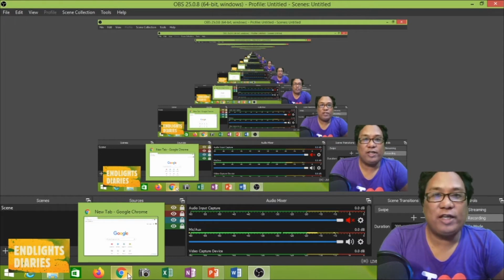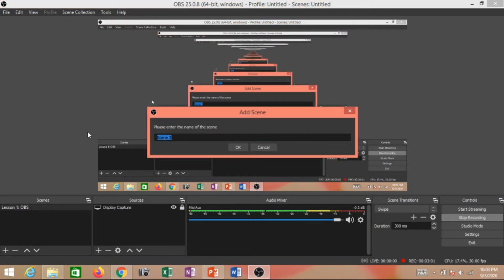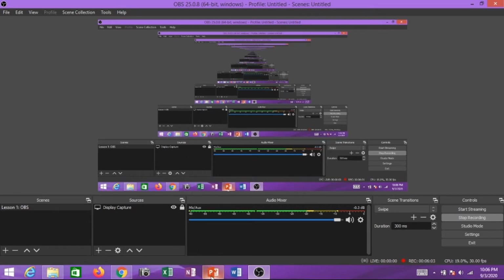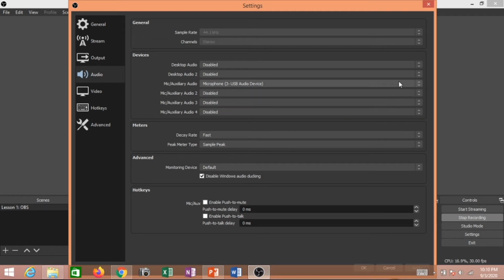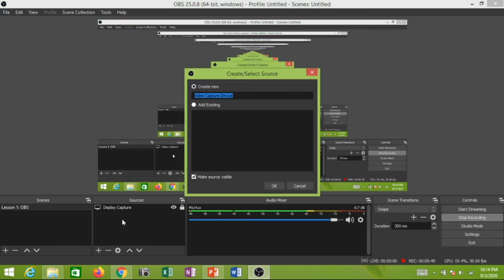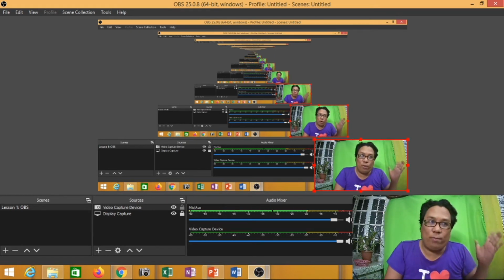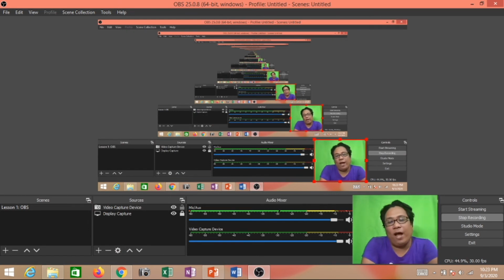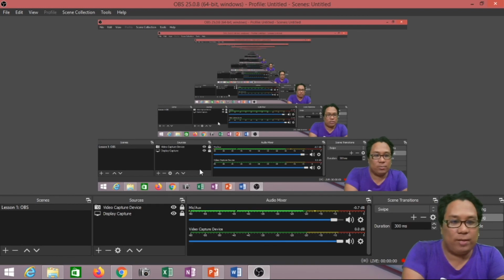OBS: Recording a Video Lesson for Asynchronous Online Distance Learning using OBS Chroma Key Feature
Would you like to record a presentation in which you are visible as the presenter at the same time? This video  is for you. This is a video tutorial on how to record video lessons for online distance learning using the asynchronous modality using the software called OBS or Open Broadcaster Softtware. Recording is essential most especially if our students as well as us, teachers are having issues on our internet connection. By simply recording a video lesson, uplading it on the internet and prociding the liink or the file to the students, students will be able to access it even if there is poor intenet connection.
here are some steps or a step-by-step guide on how to start recrding using OBS.